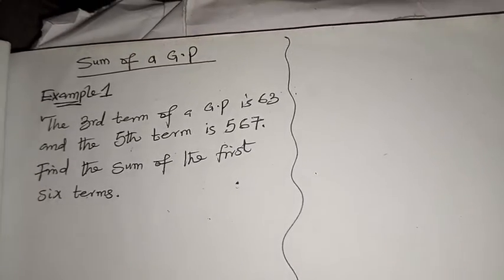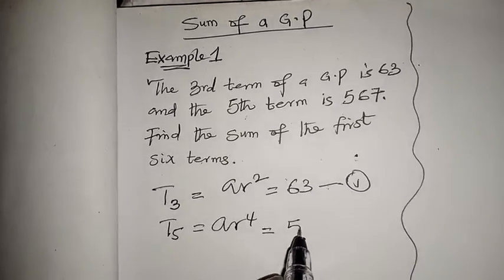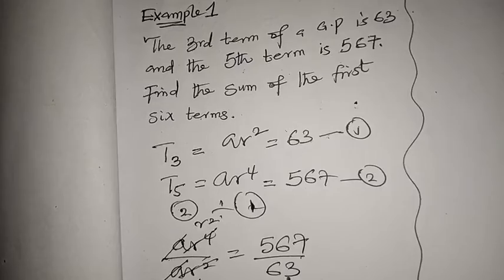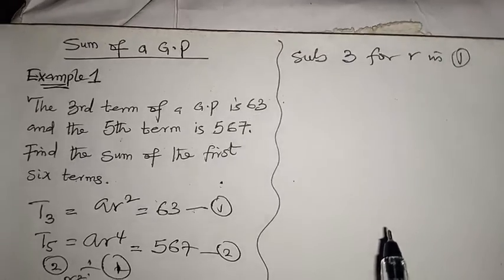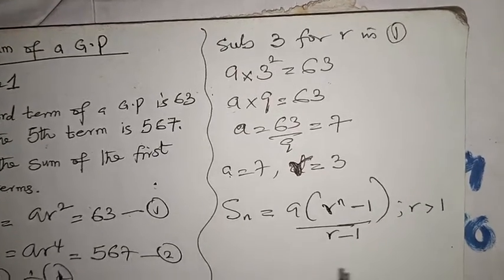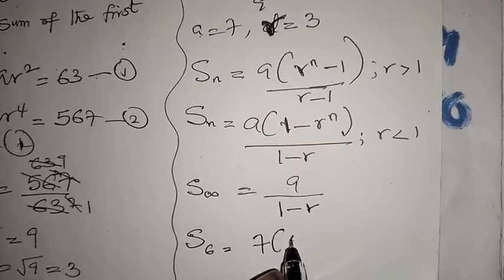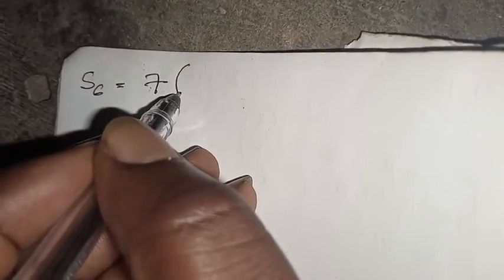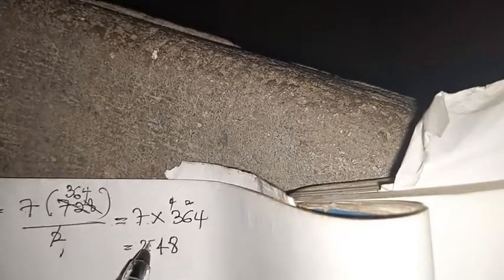SUM OF GP